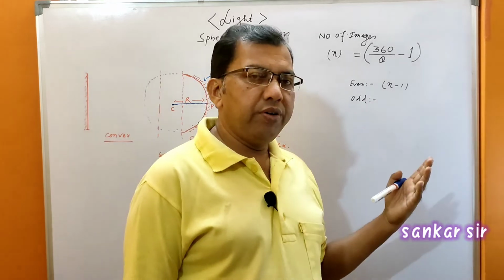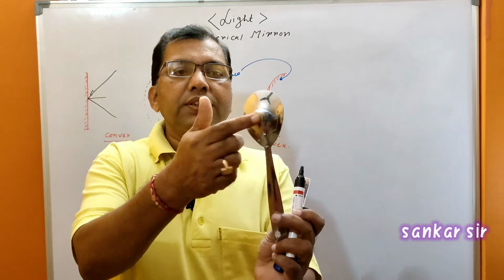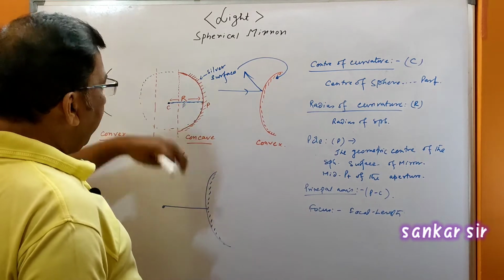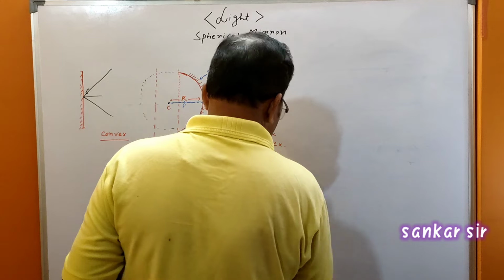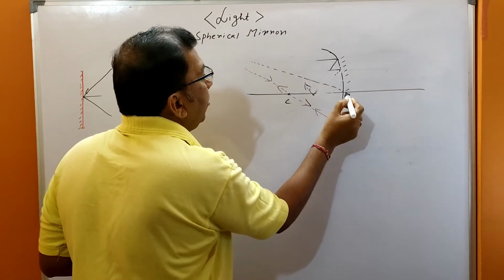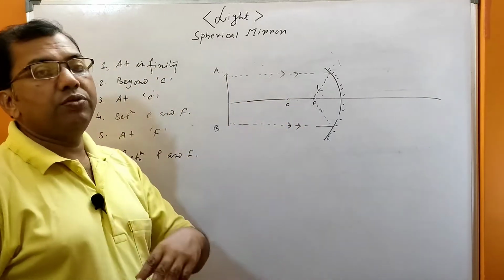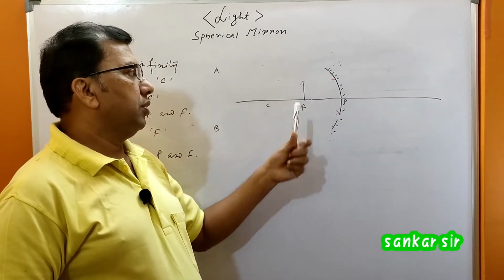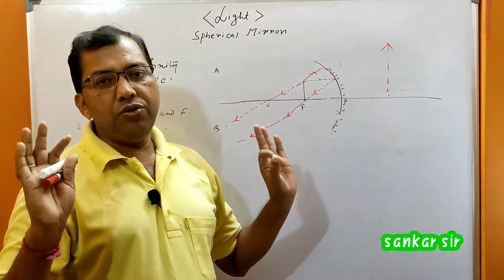Light| chapter 10| part 3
This is a teaching channel where you can solve your problems by seeing video or msg in our professional group of study hub.

Click here 👆

You can also join my coaching classes from 8 to 12

Hi,
I am Sankar Chatterjee. In this video I have tried to make you understand the light chapter. See the full video

part 3 came